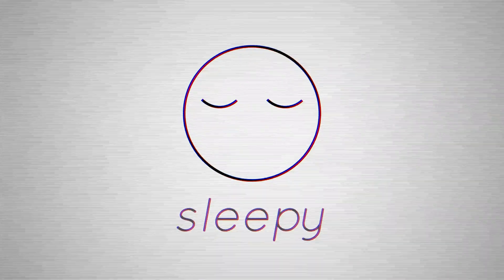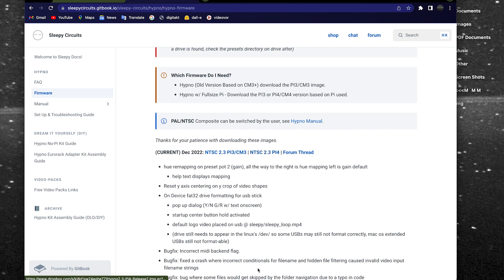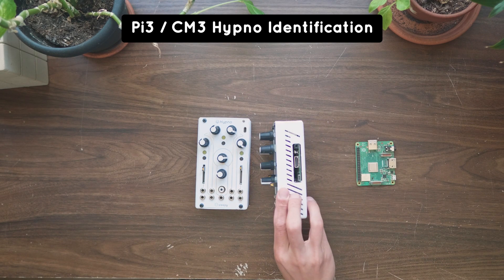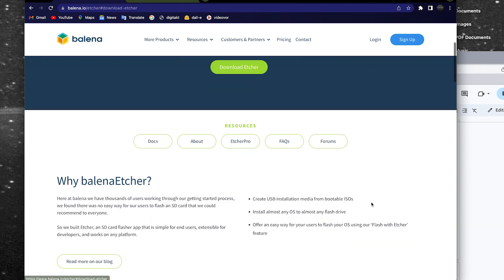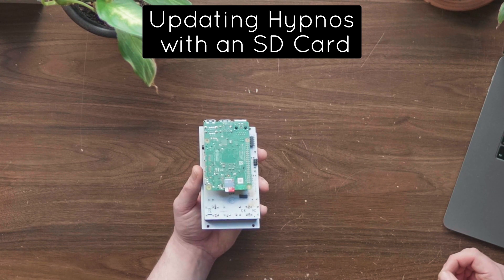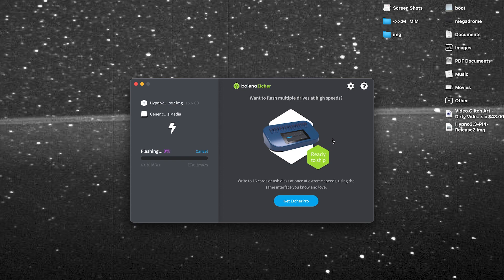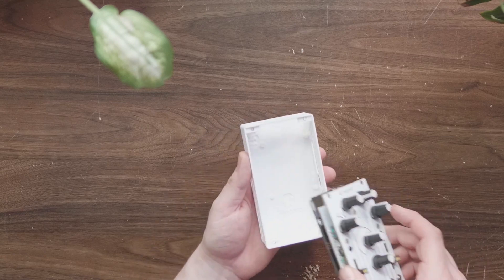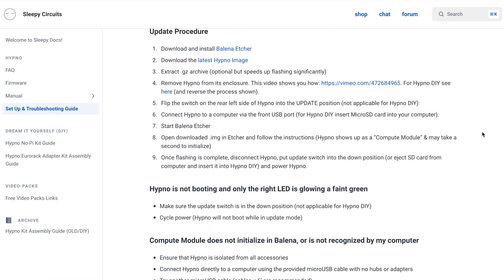Hypno Video Synth: Everything You Need To Know To Update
This guide will walk you through updating your Hypno's firmware to the latest found

Sleepy Circuits enables audiovisual performance by creating video synth and controller hardware and software. You can learn more about our products and sign up for our newsletter on our official
Tag us in your creations @sleepycircuits and use